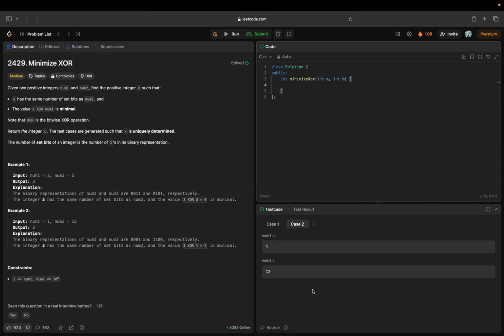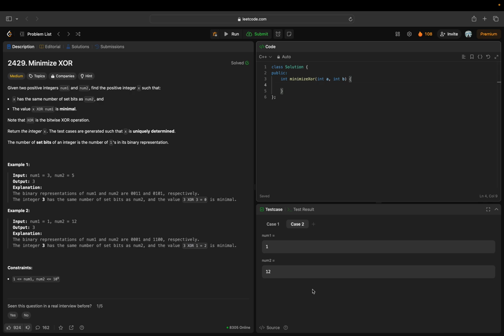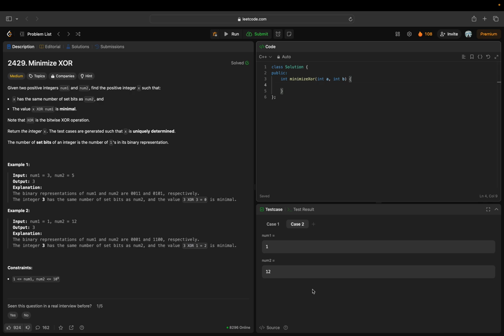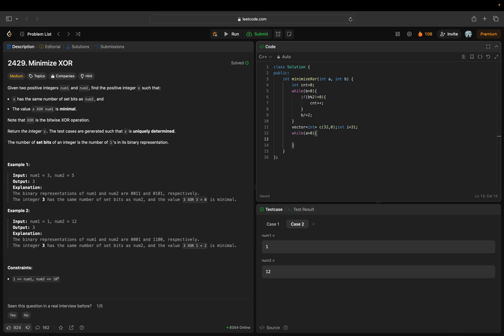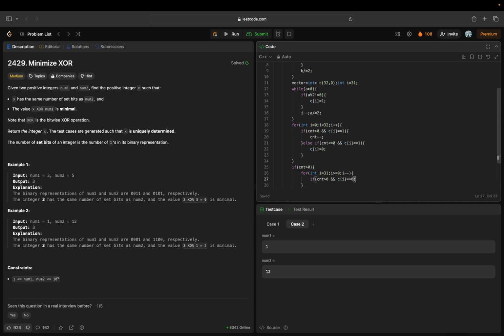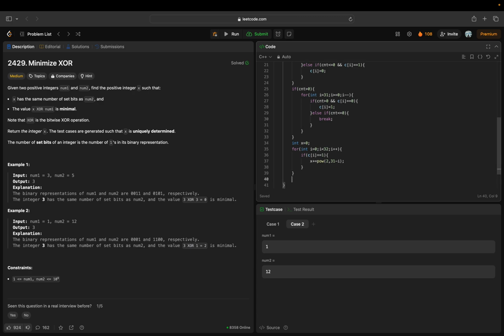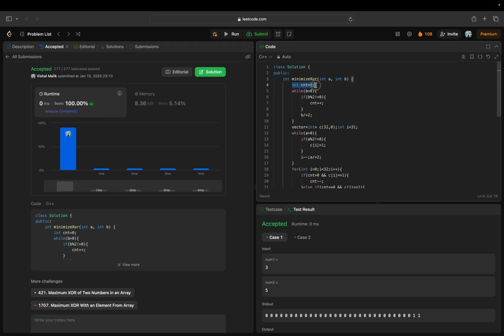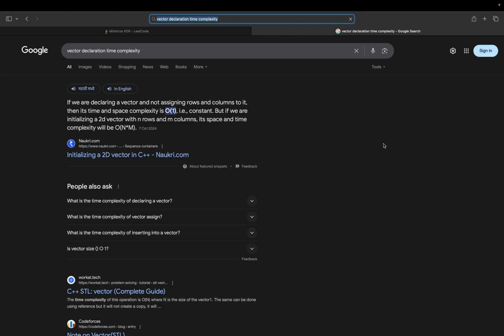DSA Leetcode POTD, Minimize XOR